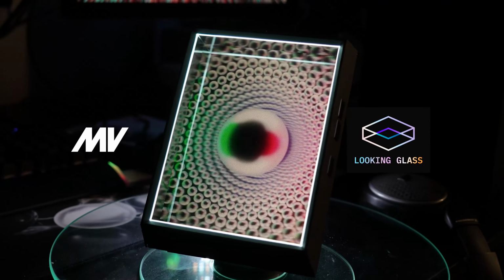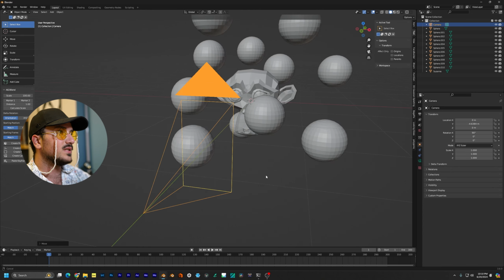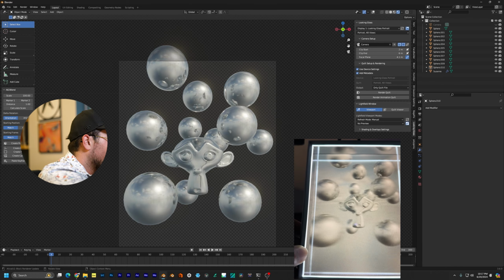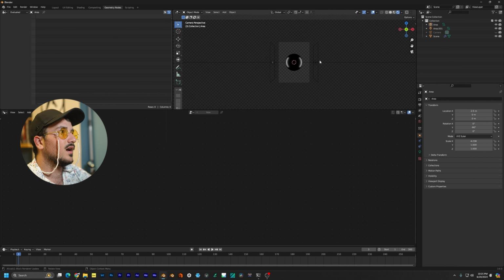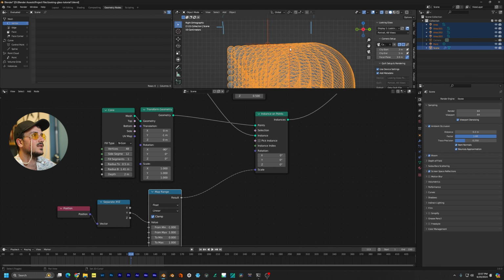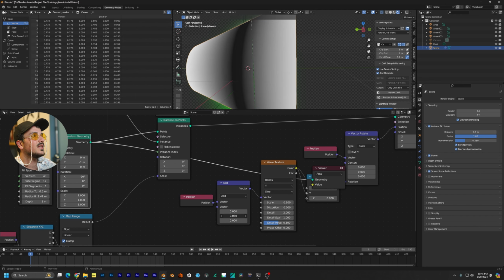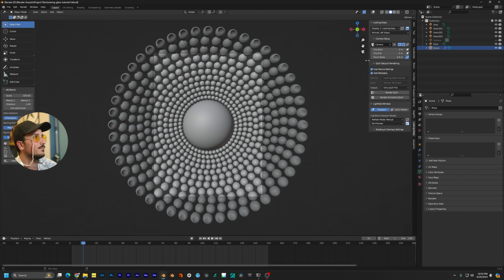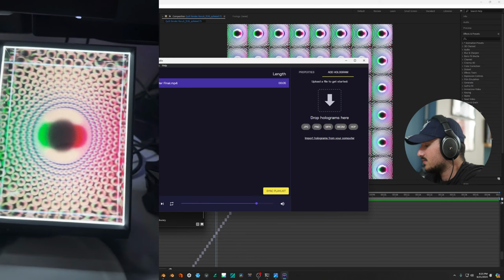3D Hologram Magic: A Blender and Looking Glass Tutorial for Creatives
Today, I’ll show you how to make your first 3D hologram render using Looking Glass Portrait.